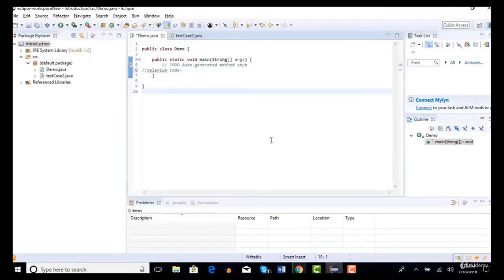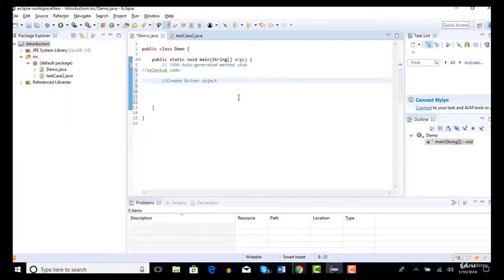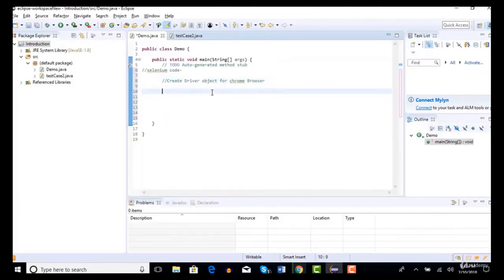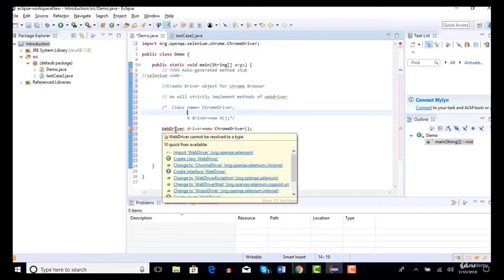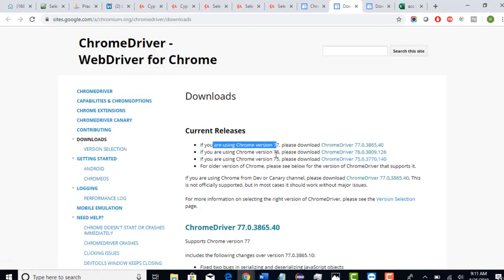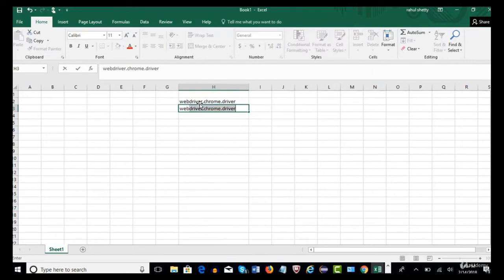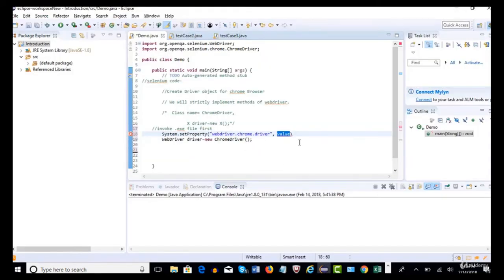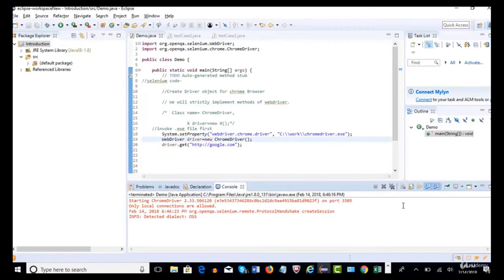1 How to run tests in Google Chrome